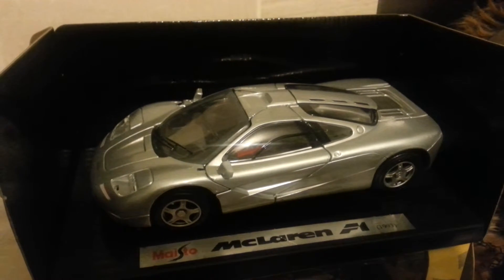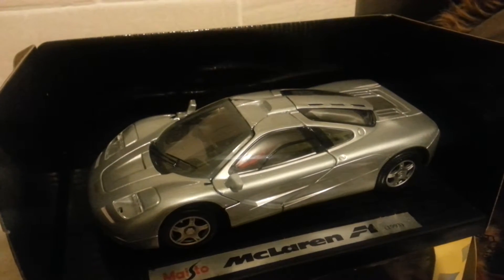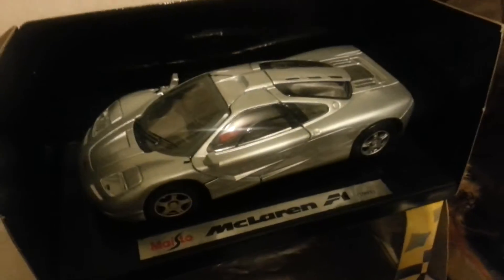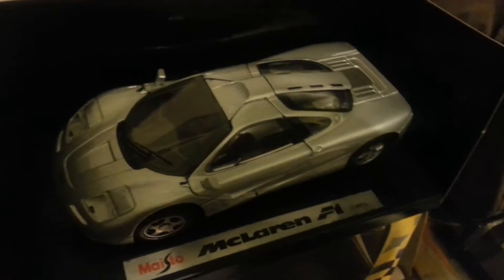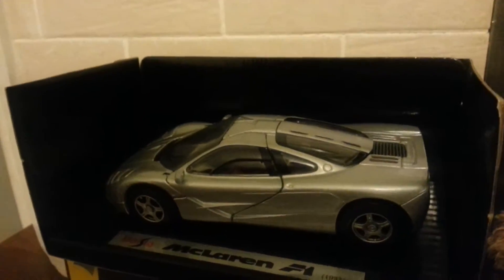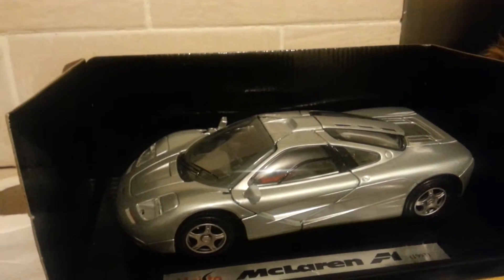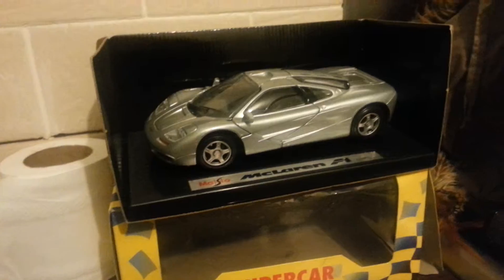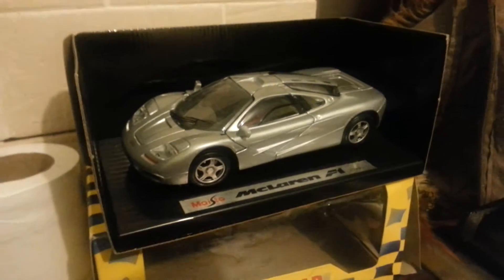maisto shell collection mclaren f1 road car diecast model promotional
mclaren f1 car diecasat model review

this was the model most kids in the 90's nagged there parents for, it was available in exchange for tokens from shell garages the mighty mclaren f1 road car , a awesome car even mr bean owns one!!

マクラーレンF1カーダイカサートモデルレビュー

これは、90年代の大部分の子供たちが親のために握っていたモデルでした。シェルガレージからトークンと引き換えに利用できました。強力なマクラレンf1ロードカー、素晴らしい車でもmr beanが所有しています！
Makurāren F 1 kādaikasātomoderurebyū koreha, 90-nendai no daibubun no kodomo-tachi ga oya no tame ni nigitte ita moderudeshita. Sherugarēji kara tōkun to hikikae ni riyō dekimashita. Kyōryokuna Makuraren f 1 rōdokā, subarashī kuruma demo mr bean ga shoyū shite imasu!

Avaliação do modelo de dieciséis do carro de mclaren f1

Este era o modelo mais infantil na década de 90, os pais estavam incomodados, estava disponível em troca de tokens de garagens de conchas, o poderoso carro de estrada mclaren f1, um carro impressionante, mesmo o mr bean é dono de um!

revisión del modelo de mclaren f1 coche diecasat

este era el modelo por el que la mayoría de los niños en los 90 molestaban a los padres, estaba disponible a cambio de tokens de garajes de concha el poderoso auto de carretera mclaren f1, ¡¡¡un auto impresionante, incluso el señor Bean posee uno !!

Обзор модели mecaren f1 car diecasat

это была модель большинства детей в 90-х годах, наглевших там родителями, она была доступна в обмен на токены из гаражей снарядов могущественного mclaren f1 road car, потрясающий автомобиль, даже г-н бин владеет одним!
Obzor modeli mecaren f1 car diecasat

eto byla model' bol'shinstva detey v 90-kh godakh, naglevshikh tam roditelyami, ona byla dostupna v obmen na tokeny iz garazhey snaryadov mogushchestvennogo mclaren f1 road car, potryasayushchiy avtomobil', dazhe g-n bin vladeyet odnim!